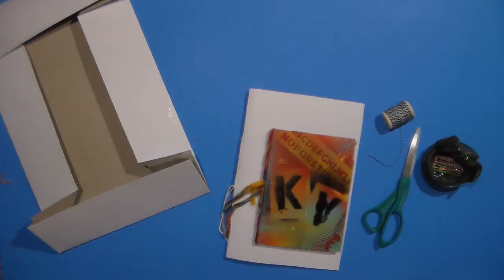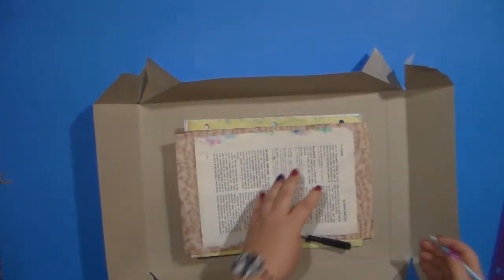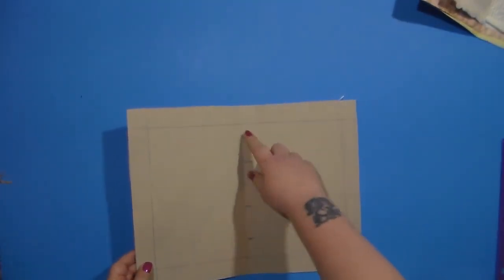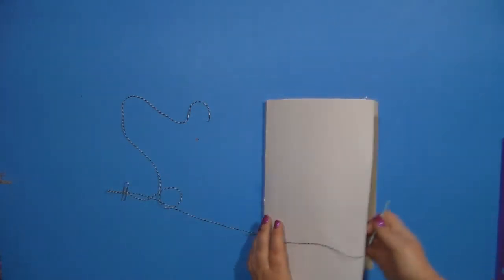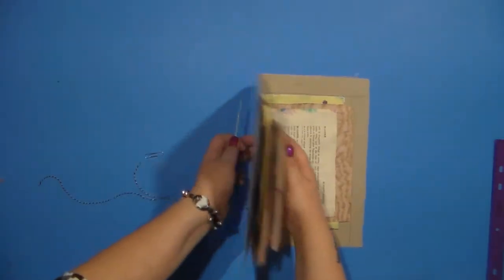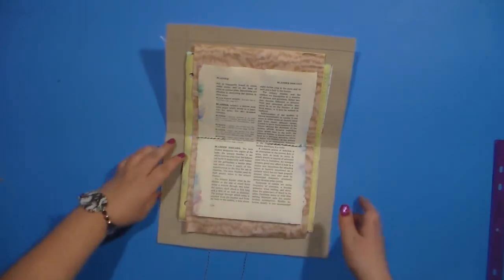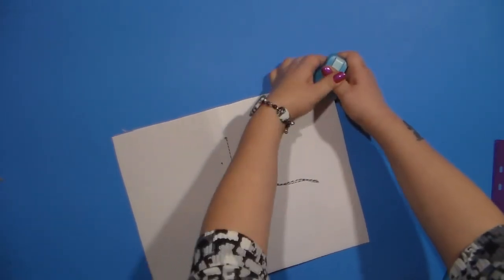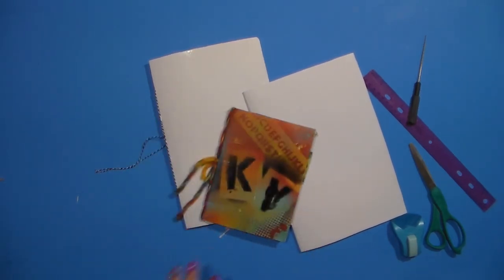{DIY Shirt Box Art Journal}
With just a few supplies you have around your home, you can make this easy and inexpensive Art Journal!